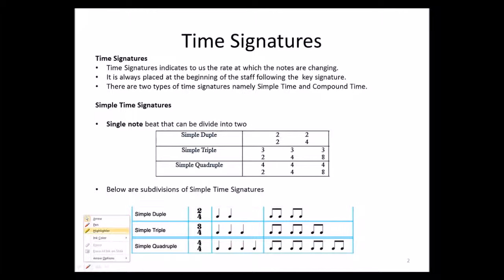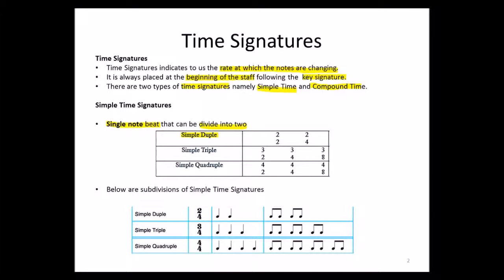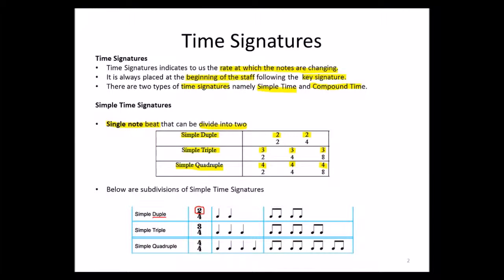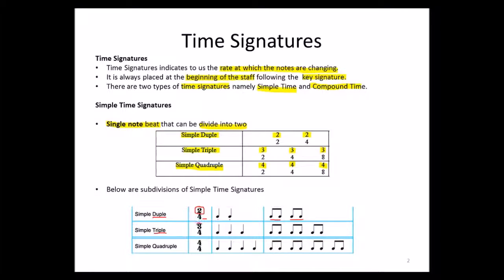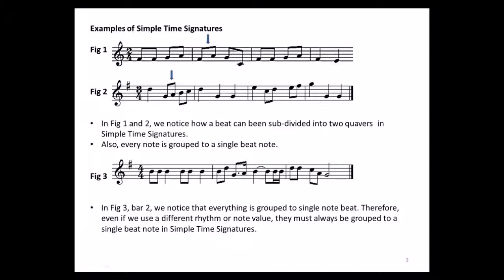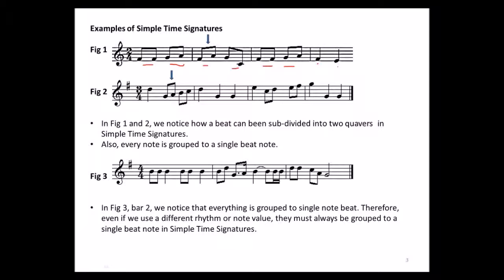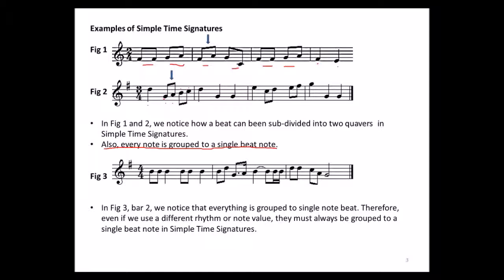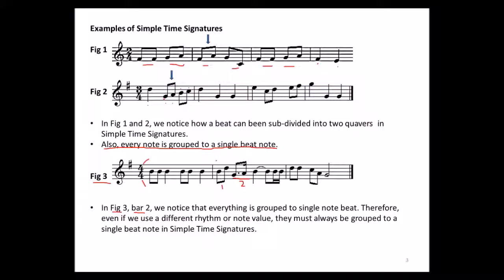Week 8 Simple Time Signatures